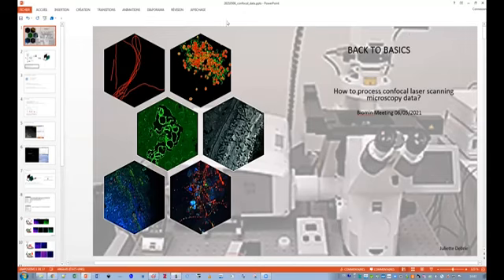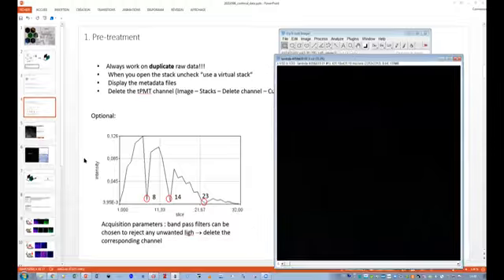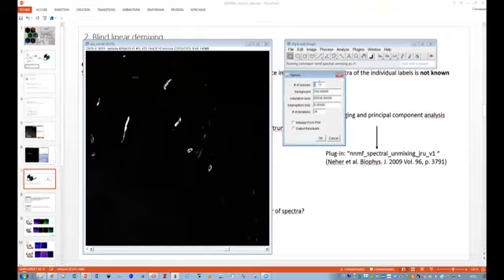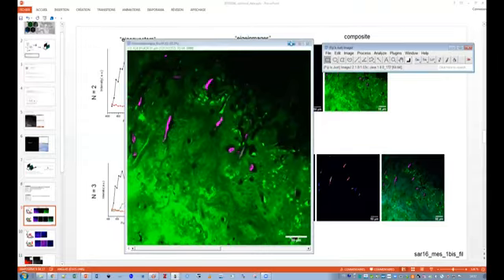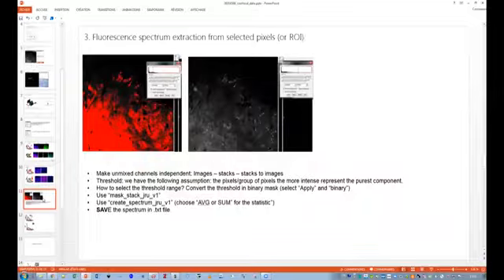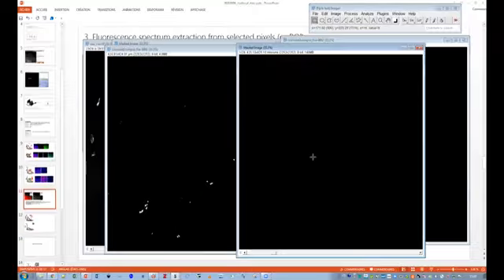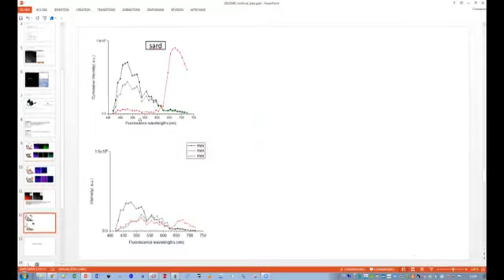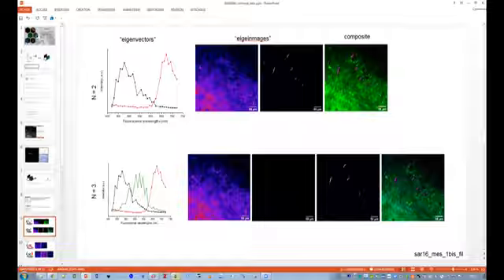Back to basics, Juliette Debrie, processing CLSM hyperspectral data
Juliette shows how to practically process fluorescence emission data acquired by confocal laser scanning microscopy.